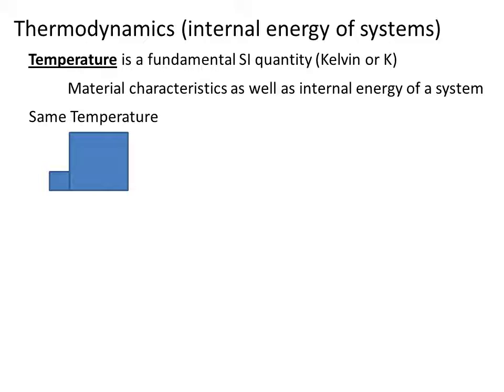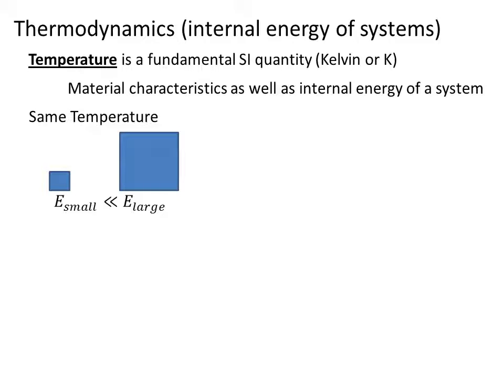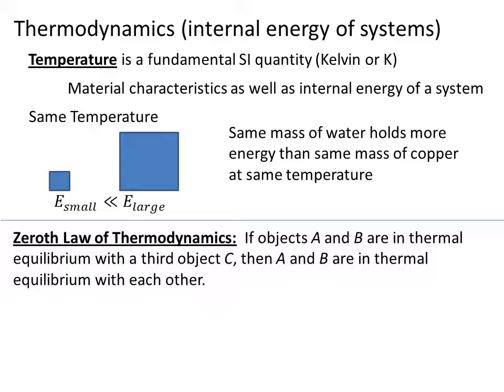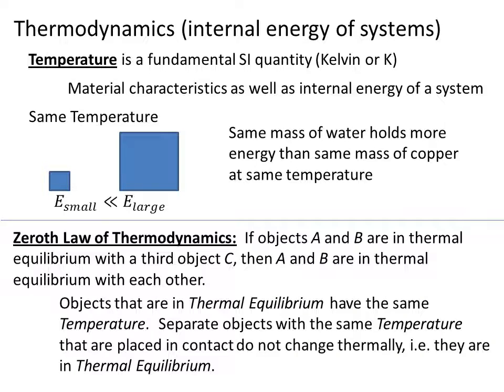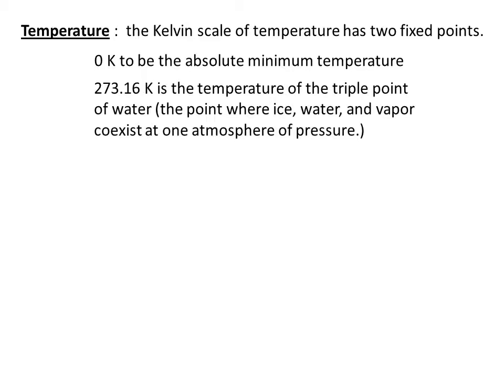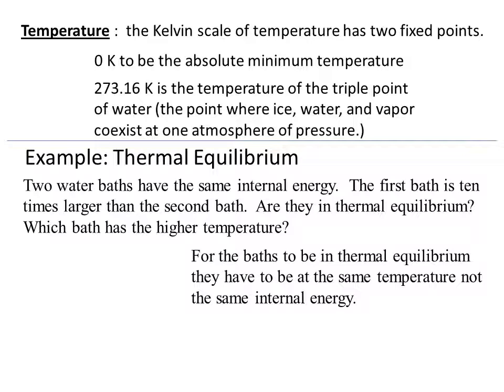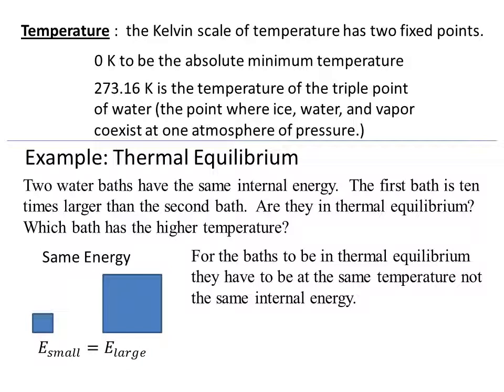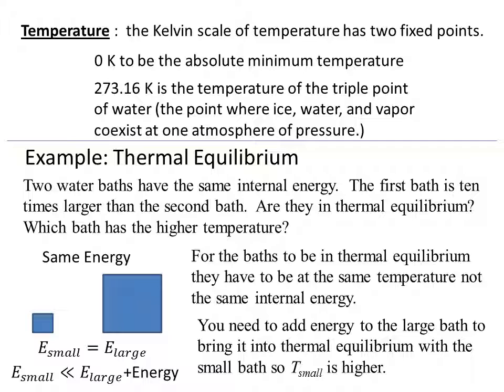ThermoIntro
zeroth law; definition of temperature